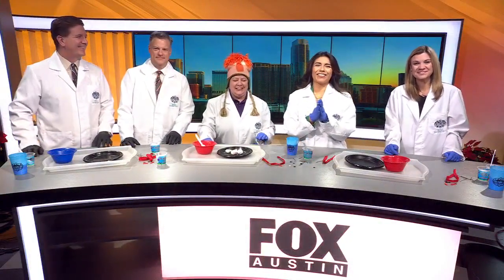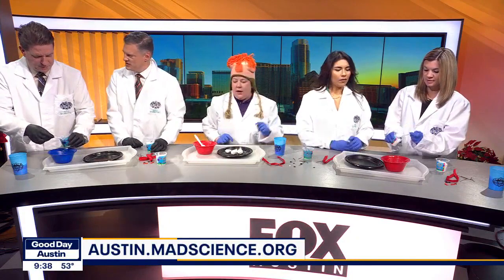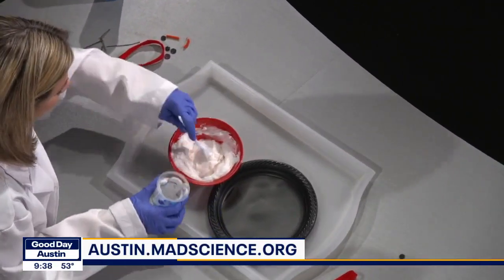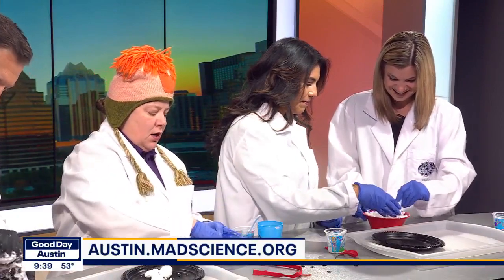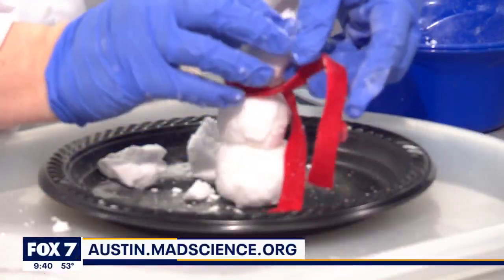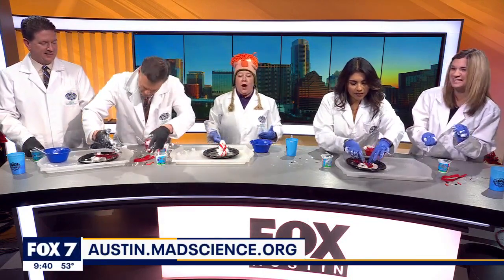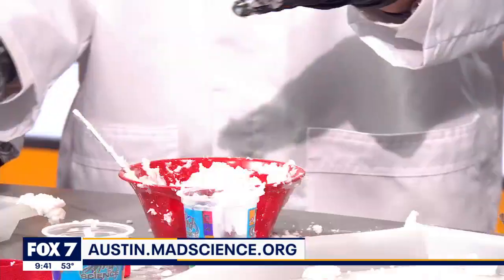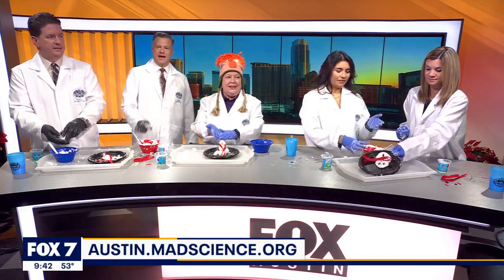Snow flurries with Mad Science of Austin | FOX 7 Austin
Though the forecast is clear of any signs of snow flurries, we can still have snow. Andrea Cook with Mad Science of Austin joins Good Day to show how it's possible.